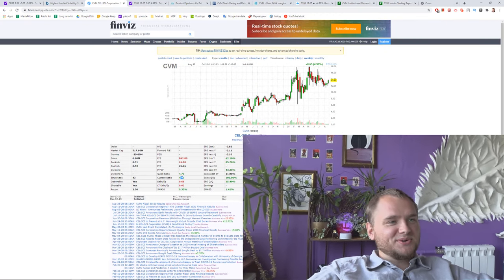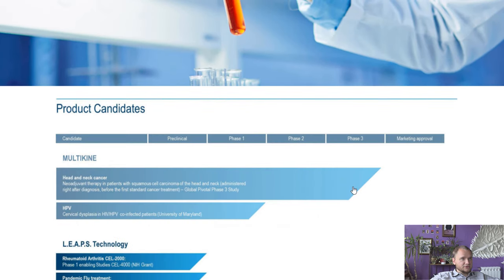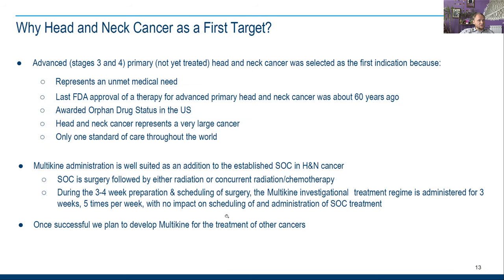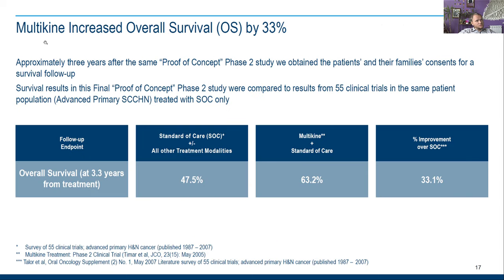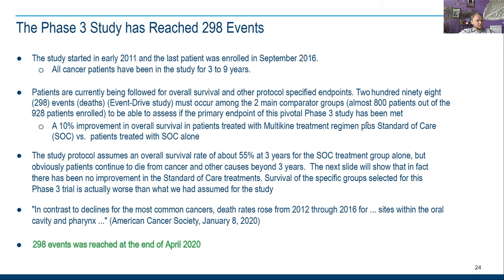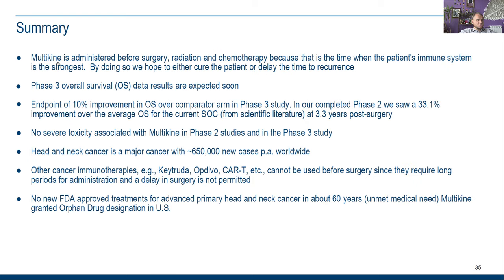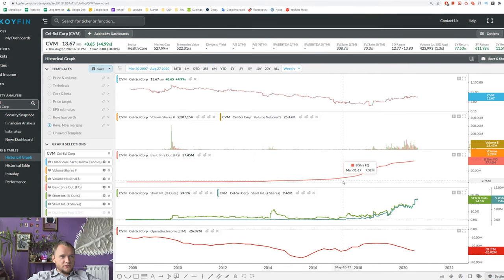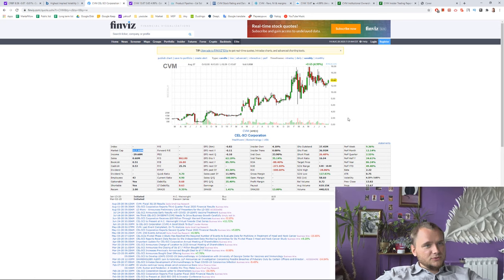CVM Stock Analysis📈, is CEL-SCI Corporation a BUY?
CVM stock acting incredibly slow. But their study is very good. I hope they will receive FDA approve in 2-3 years and CEL-SCI Corporation will start making lots of money.

Greeting Investors! My name is Denis and I am trying to do something special on this channel.
I research stocks and publish my opinion and trading ideas on them. You get hours of research for free summarized in under 10 minutes.
All the stocks I recommend are recorded on a Google spreadsheet

Video too long? Change the playback speed to 1.25/2.0

I use two brokers to trade stocks:
They are both SIPC protected up to $500,000 (including $250,000 for claims for cash)

Write me on instagram or via email (channel about page).

📹 My Camera
🎤 My Microphone
💻 My Recording and editing software